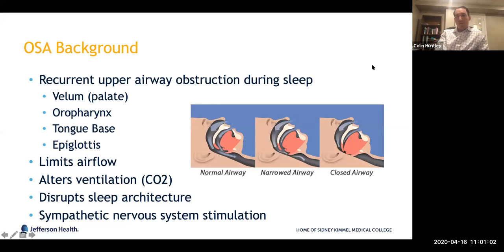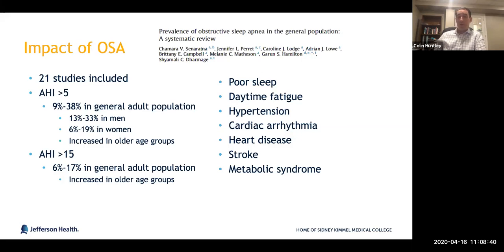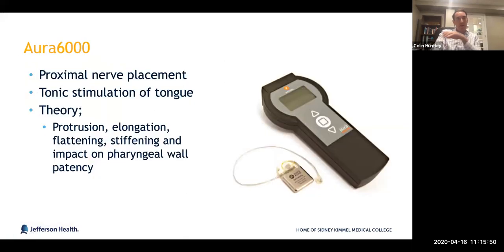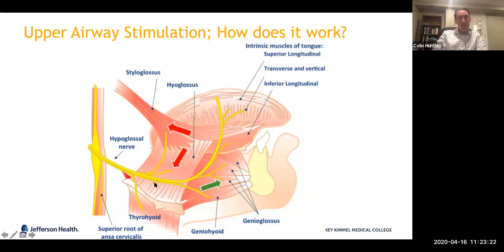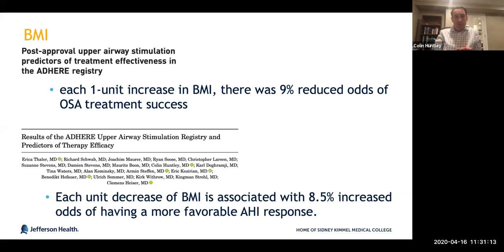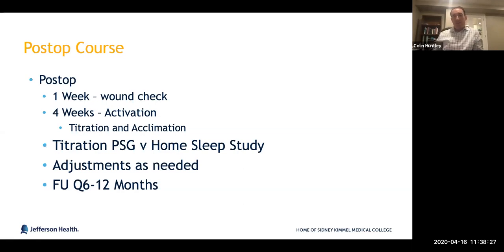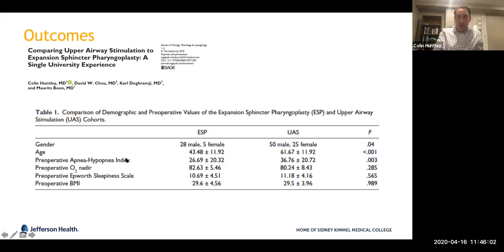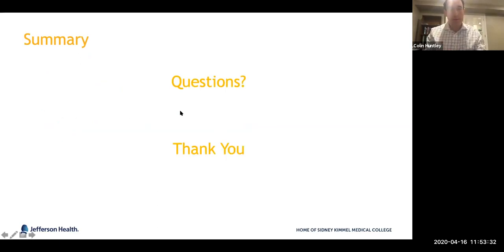Upper airway stimulation for management of OSA - Dr. Colin Huntley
April 16, 2020 Zoom Lectures
entcovid.med.uky.edu